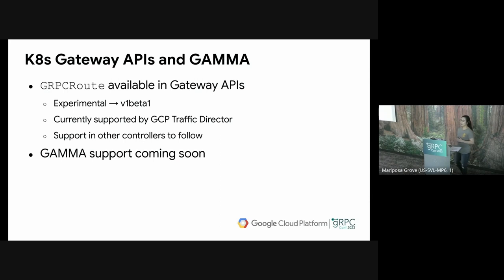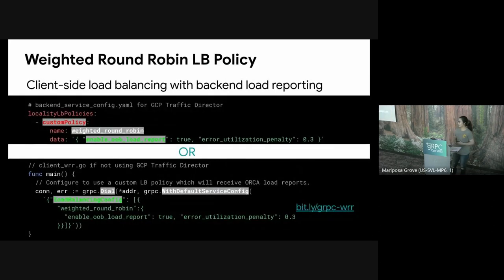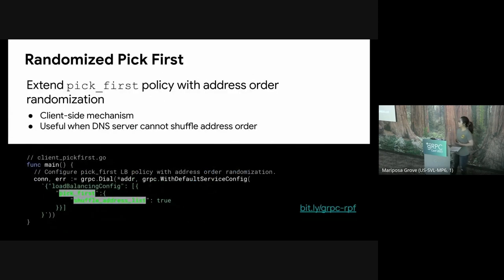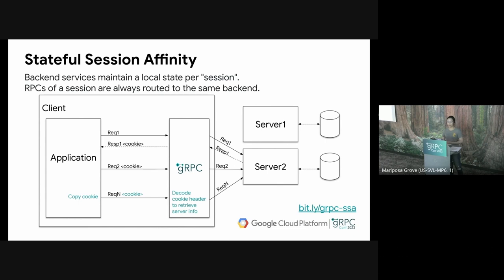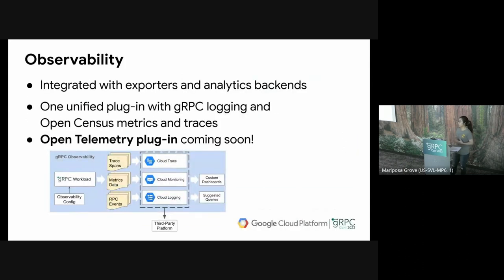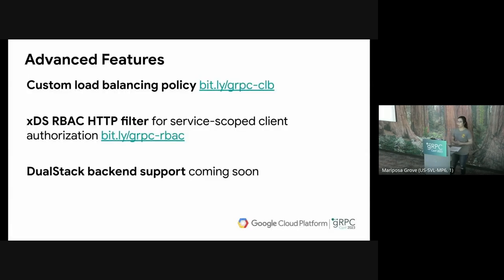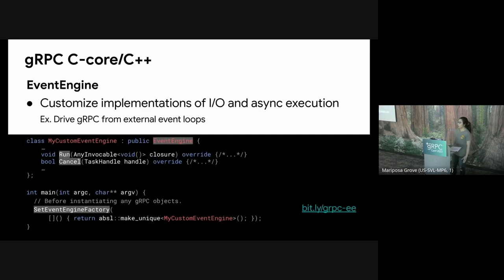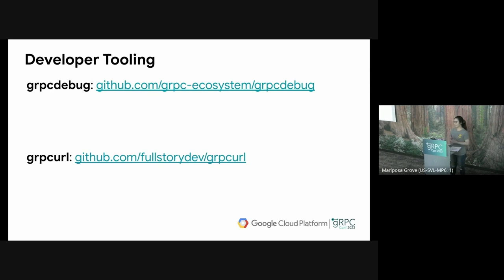What's New in gRPC? - Gina Yeh, Google